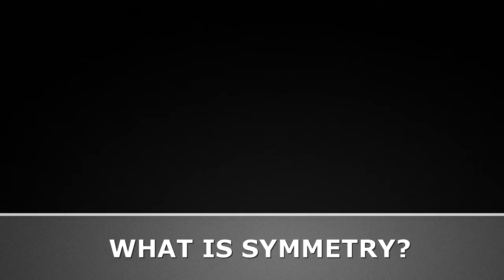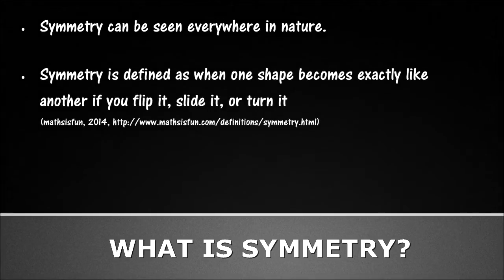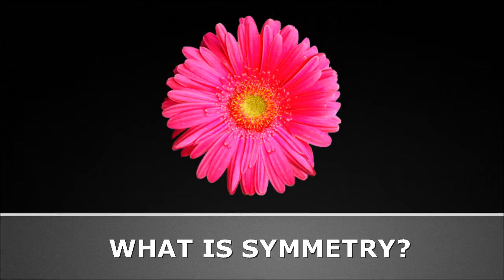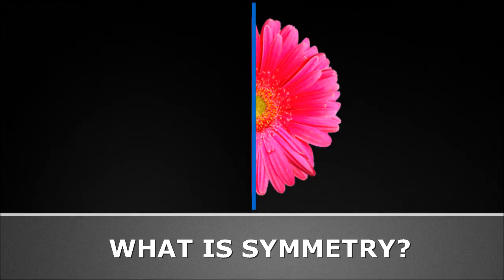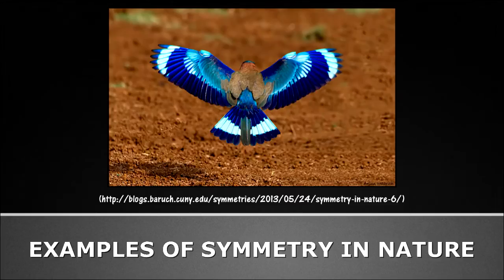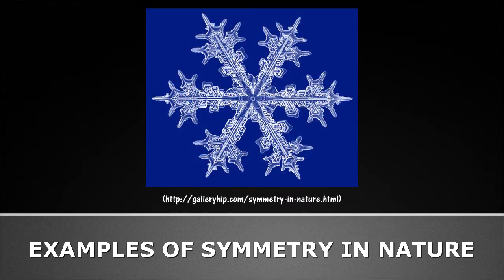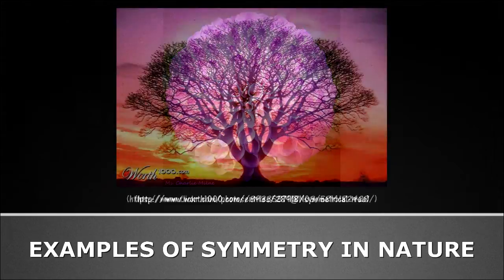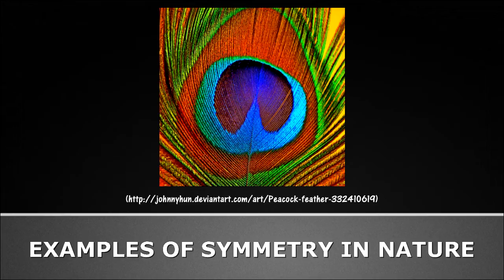EDU10003 Assessment 1 - Symmetry in Nature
Assessment 1: - Presentation on a maths phenomenon
'This video is intended for the purposes of an academic assignment and should not be viewed as a resource for educators'